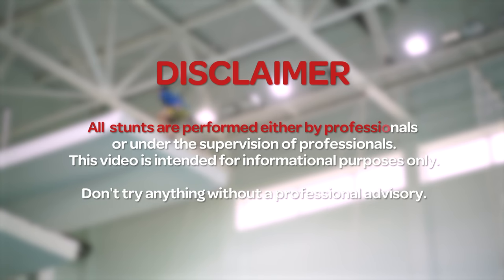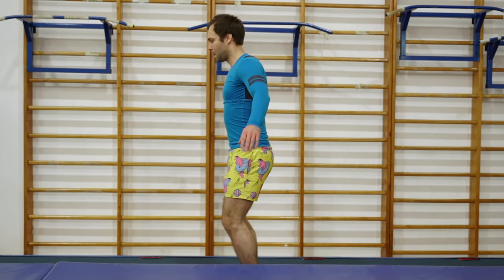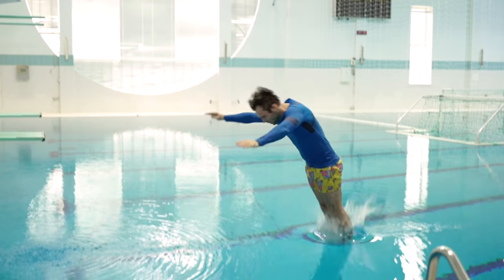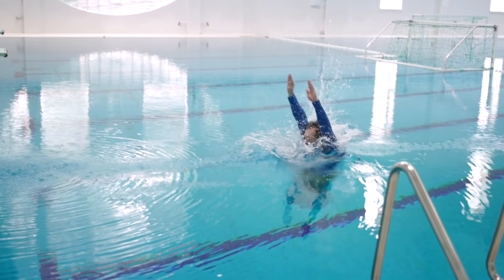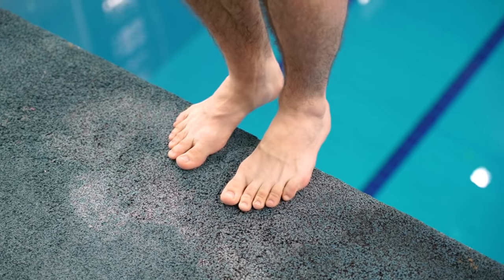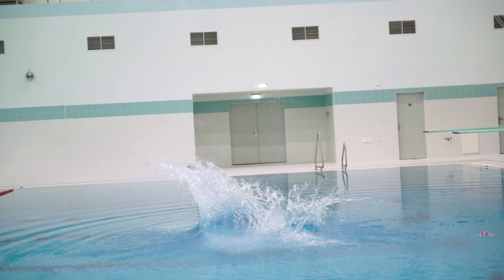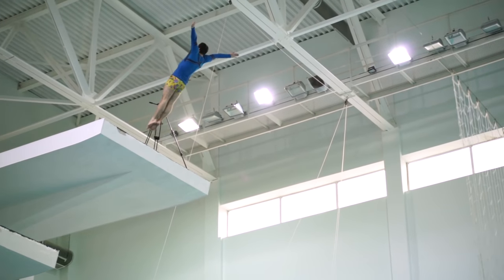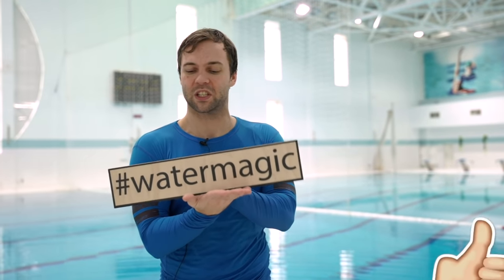How To do a Backflip Into a Pool from ANY HEIGHT | Diving tutorial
Big tutorial on how to do a backflip from a diving board into a pool. Water jumps without a coach are dangerous so it is better to follow our instructions.

Timecodes:
00:00 Intro
00:44 What is going on?
01:28 Normal way to learn a backflip
01:39 Feel the back rotation
02:00 Back dive from the poolside
02:23 no-arm-swinging backflip
02:48 The worst mistake ever
03:15 Backflip 1 meter diving board
03:38 Secret tip: backroll
04:05 3 meter platform flip
04:31 5 meter backflip tips
05:19 How to avoid pain?
05:58 7 meters: back layout
06:48 10 meters: flying backflip
07:59 SUBSCRIBE

Hope that was interesting and helpful, share your comments :)

Used materials:
- Videos from different fail compilations... If you want us to put your credits here always feel free to DM on Instagram.

(live challenges, tutorials and huge platforms)